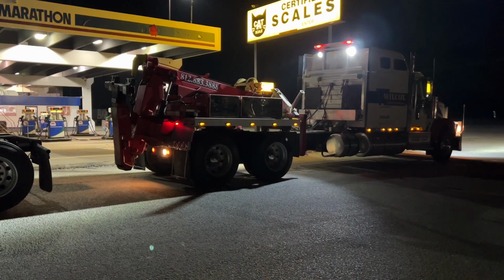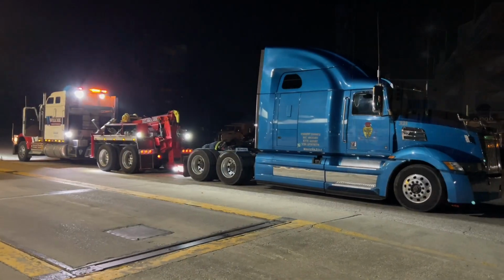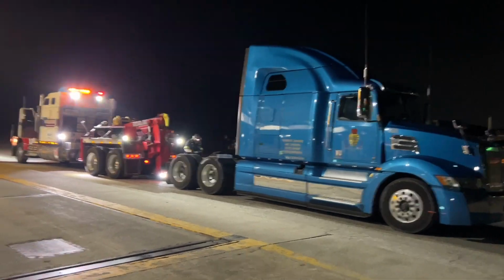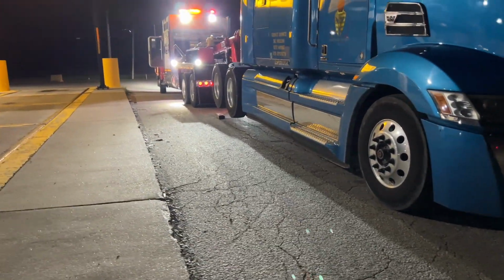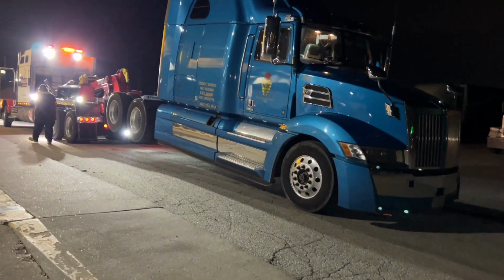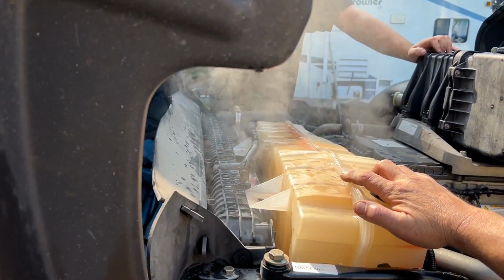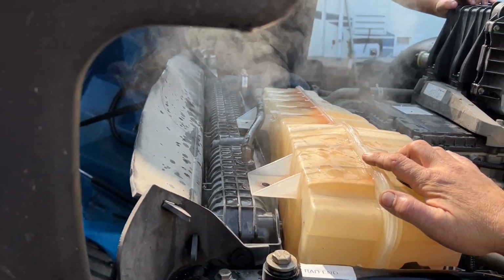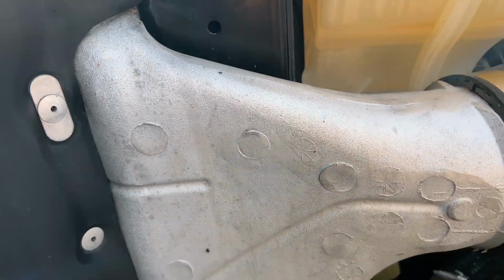This radiating event could’ve ruined me! | How to be prepared.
Equipment used on the road:
Macbook Pro
Ipad Pro
Garmin Dezl OTR800
Nite Ize phone mount
Ranger RCI-X9
Galanz AirFryer/Microwave time machine combo
Refrigerator
Bed
Pillows